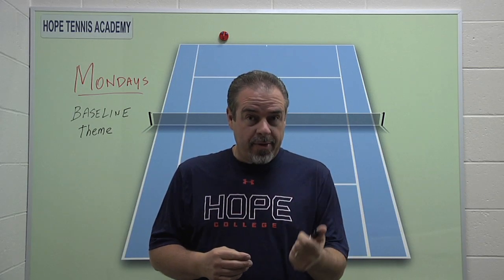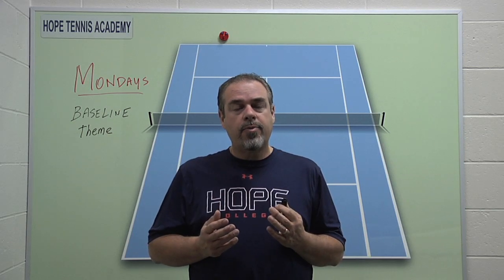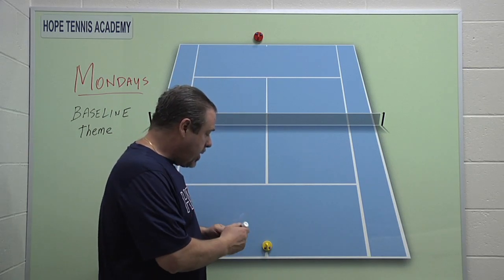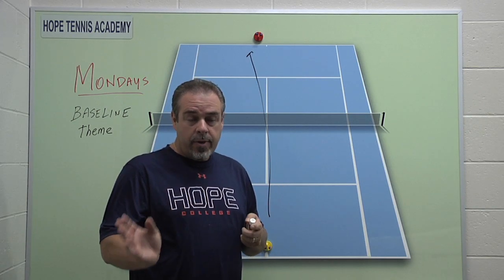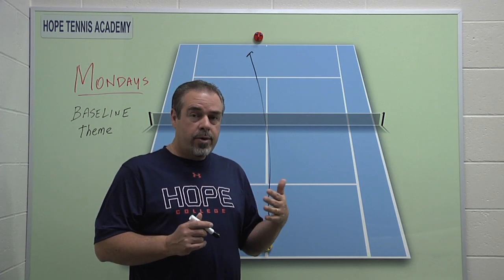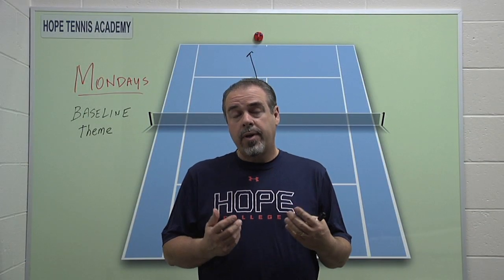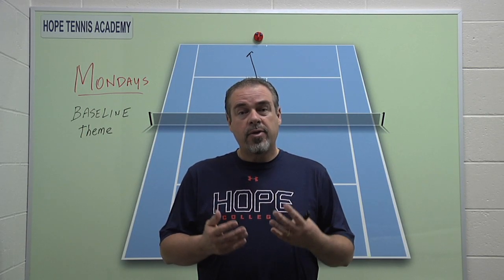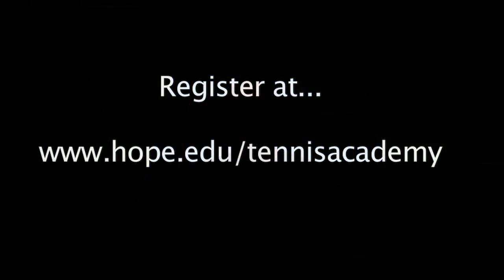Hope Tennis Academy Monday Theme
A detailed description of what happens on Mondays at the Hope College Tennis Academy when the theme is Baseline Play.